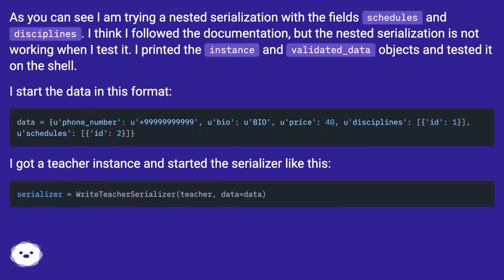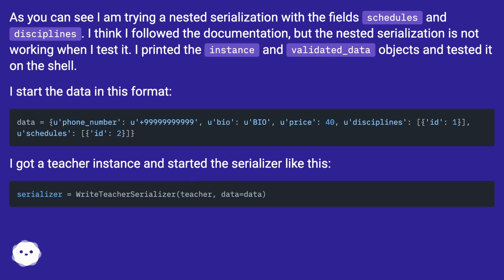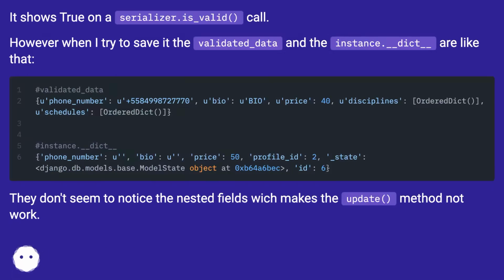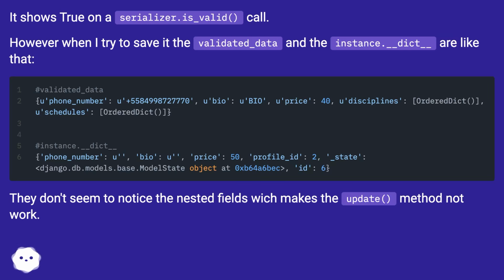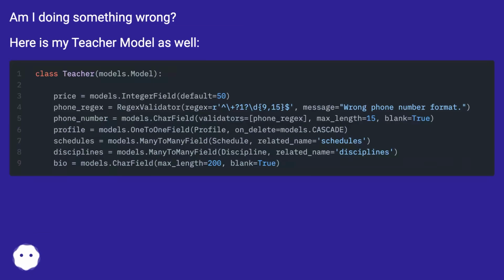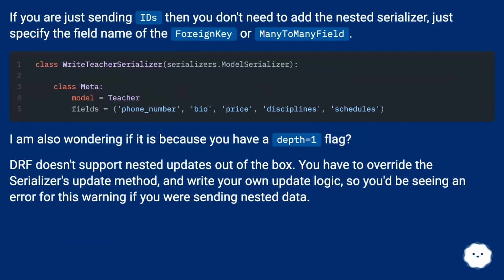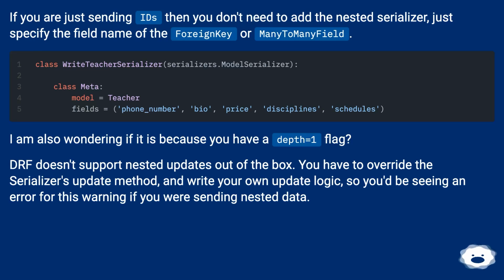Django rest framework nested serialization not working properly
Chapters
00:00 Django Rest Framework Nested Serialization Not Working Properly
01:50 Accepted Answer Score 2
02:22 Thank you